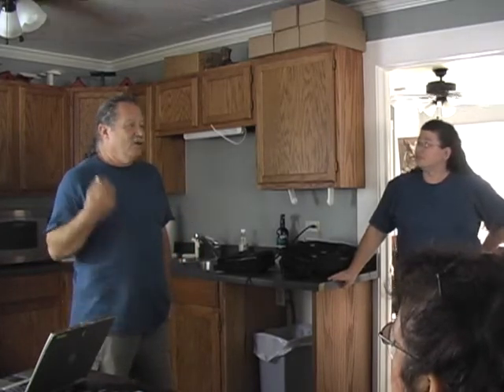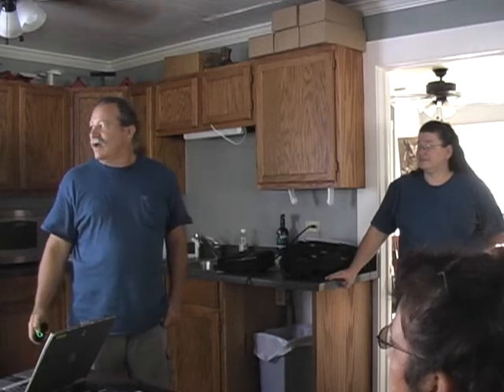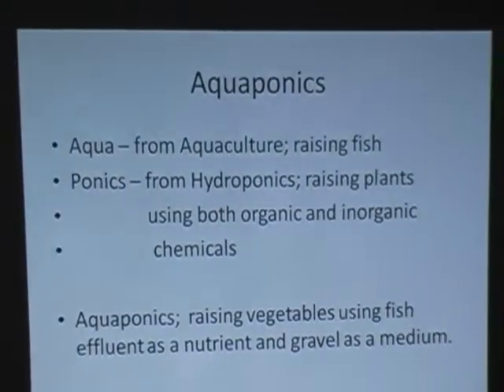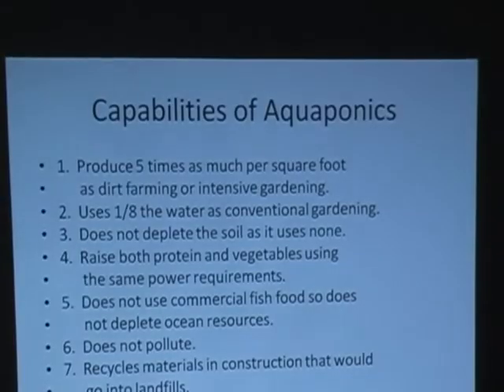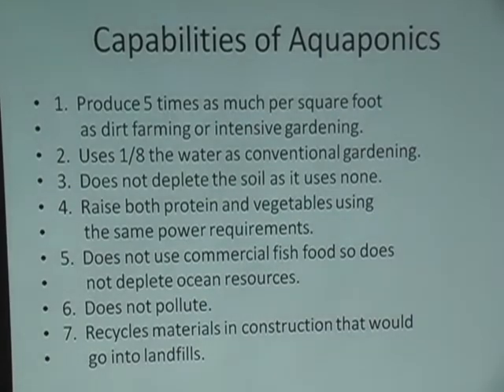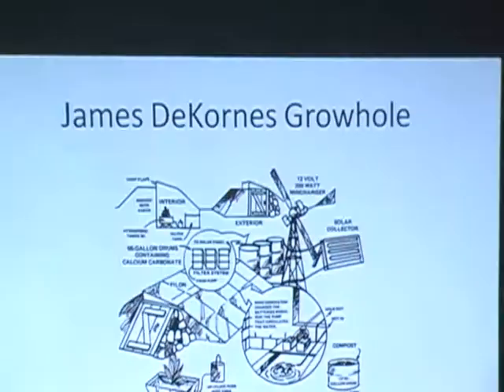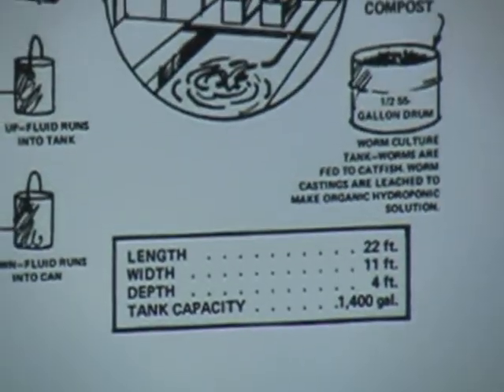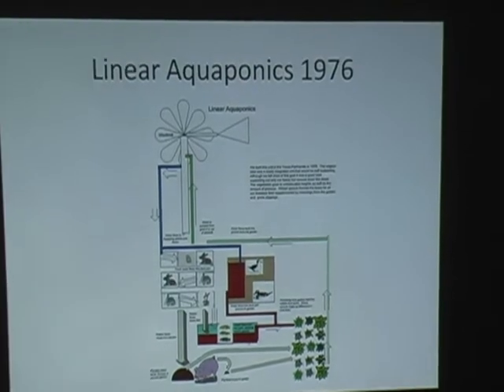HCNC Presents: Permaculture & Aquaponics (3 of 7)